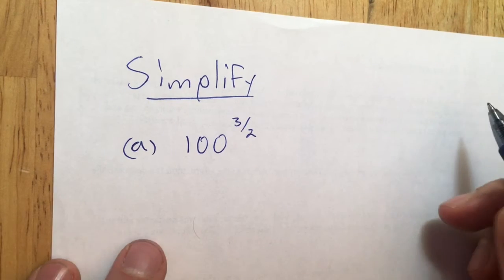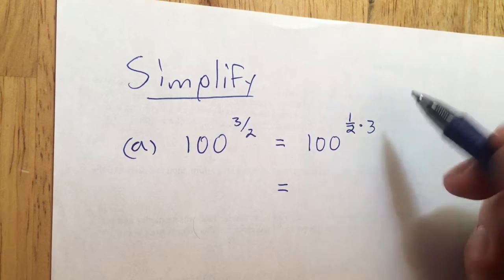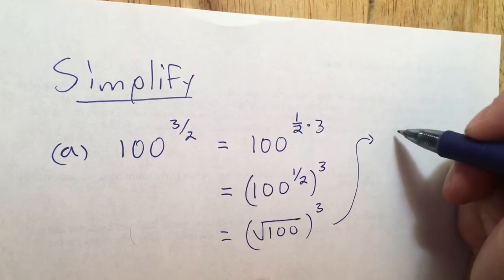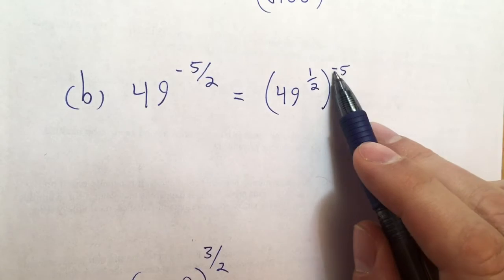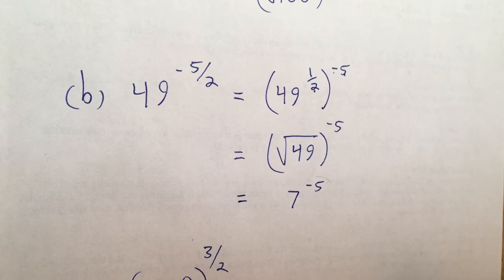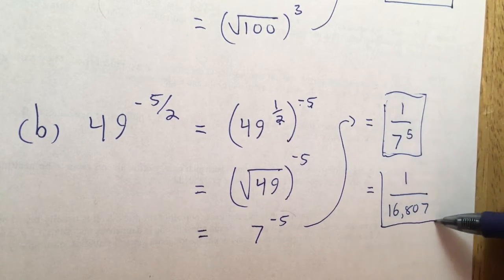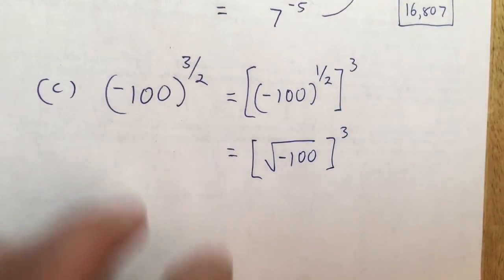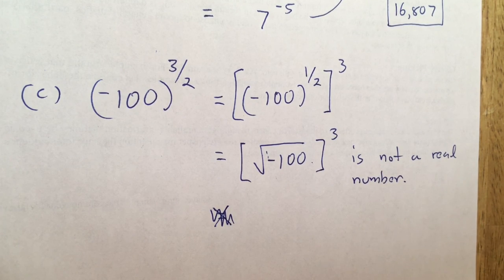Simplifying Expressions With Rational Exponents